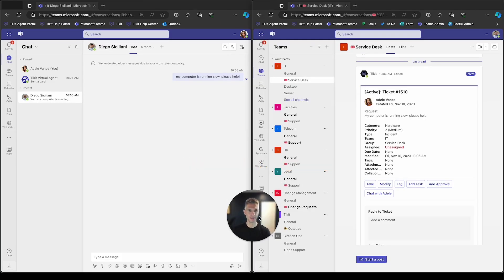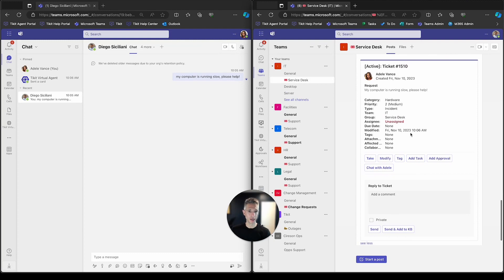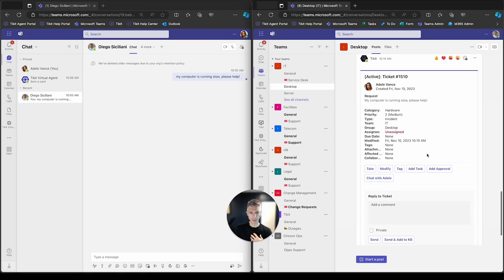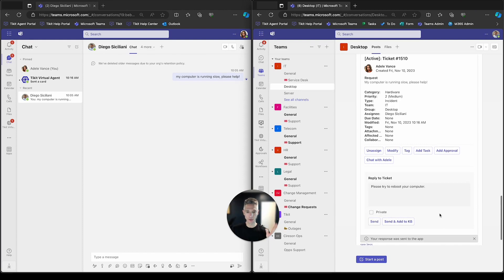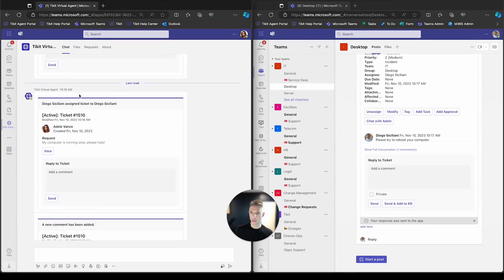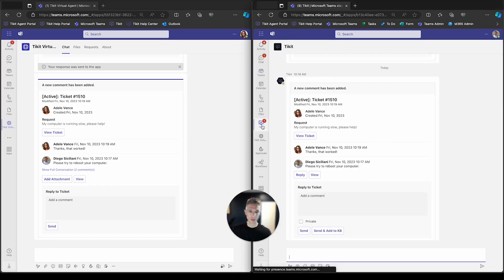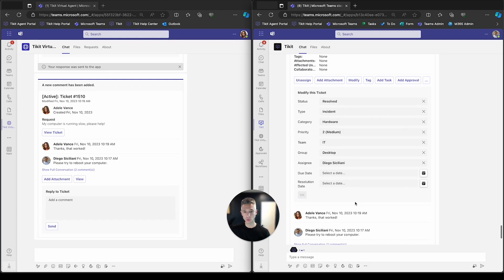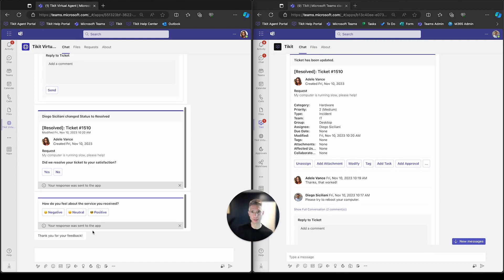Tikit Demo Series: Edit, Route and Chat via a Ticket in Microsoft Teams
With Tikit, agents can easily edit, route and chat via a ticket direct in Microsoft Teams. See what this experience looks like both from the agent and end user experience in this demo video. Discover how easy it is for an agent to view, edit and resolve tickets with Ticketing for Microsoft Teams.

Tikit is a Microsoft 365 IT Service Management platform that matures with your M365 adoption. Want to learn more about Tikit? and try Tikit in a 14-day free trial We are so confident in Tikit’s capabilities, we’ll set it up for free to ensure you are getting the most out of your free trial. Schedule your complimentary setup call today Please note, not all functionality in this video is available in all Tikit plans. Please refer to our feature breakdown on the pricing to confirm feature inclusion.